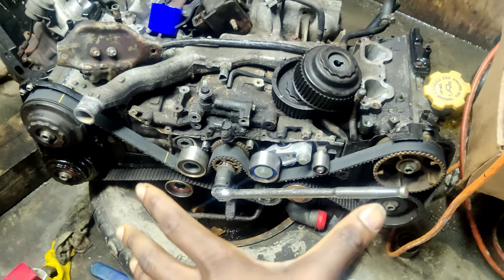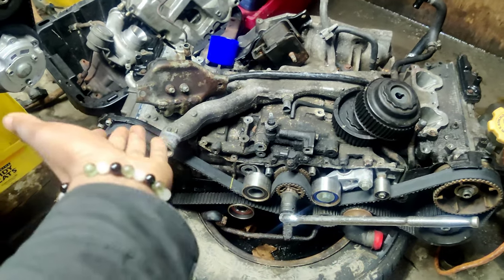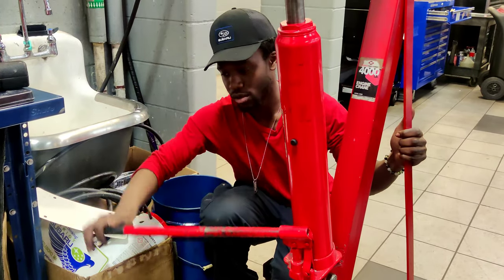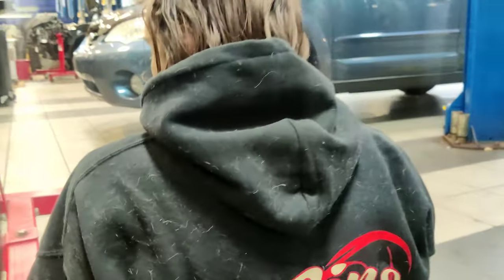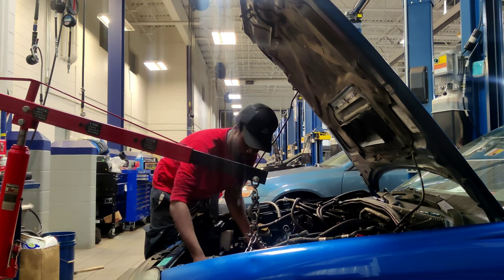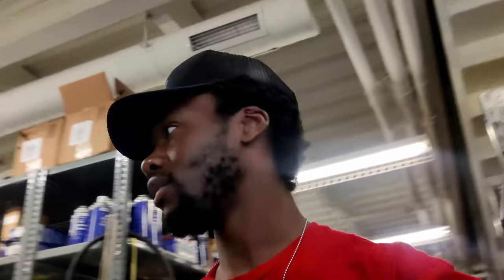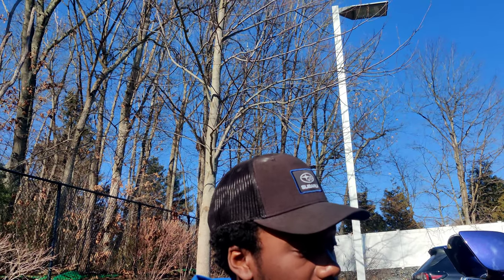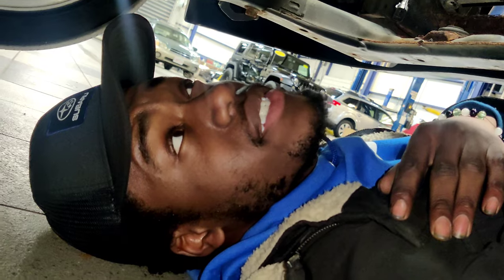Dropping another EJ20 in my WRX!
Today we finally get a motor back into Sabrina with the help of Cameron! This motor is my original with 200k miles on, it ran and drive fine with the only issue being stutter under boost.

that issues stayed with e even after we dropped in the 2nd motor. So this first motor has been refurbished and gasketed and we put it back in my car and checked around for other things that may have caused that problem. what we found. well that's a story for another video, but sit back and join us as we finally get my car back to it's former glory!

But as always though, my Instagram is in here somewhere if you'd like to stay updated and see what I don't get to show in here! and also... I be makin' TikToks to hahaaa.